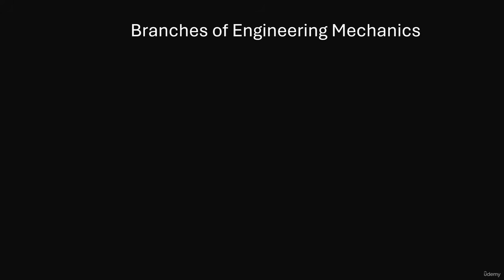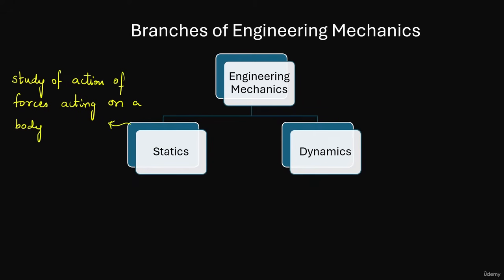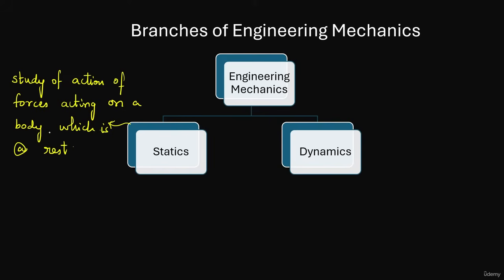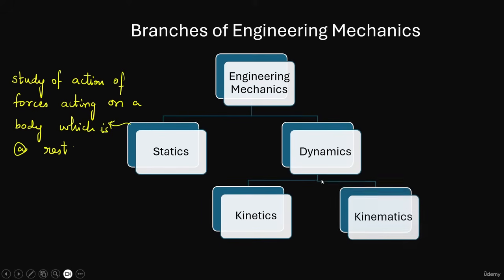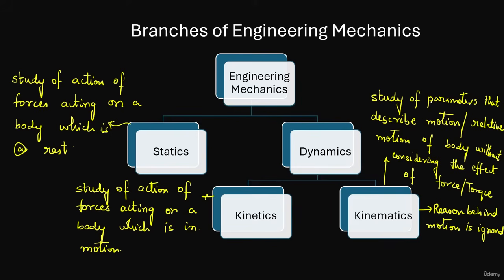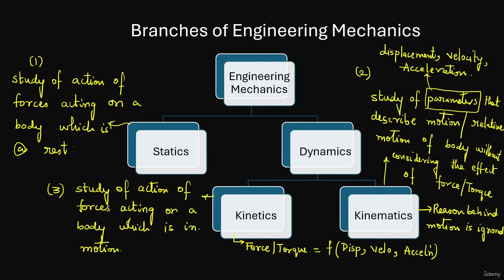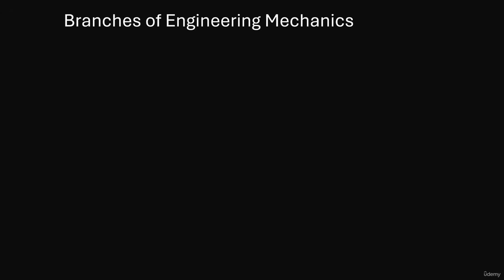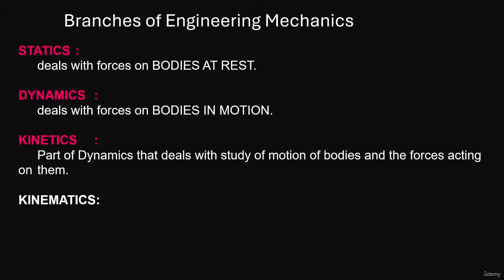Engineering Mechanics | Classification of Engineering Mechanics